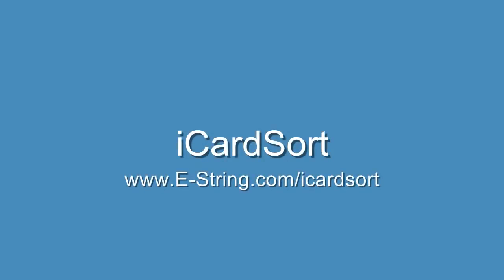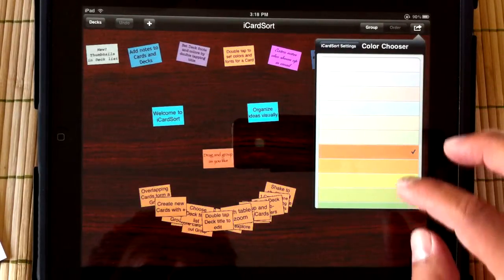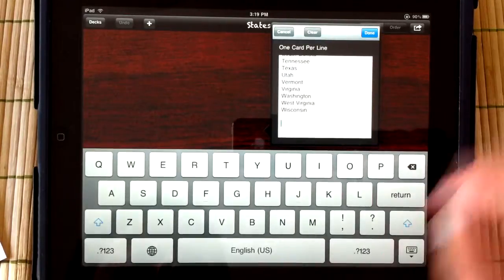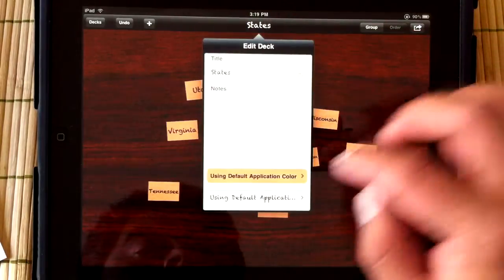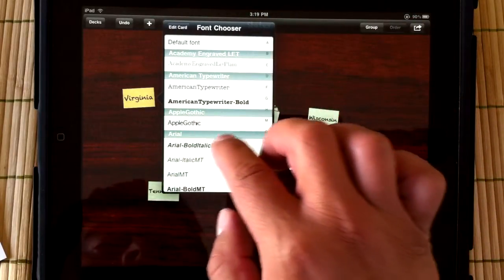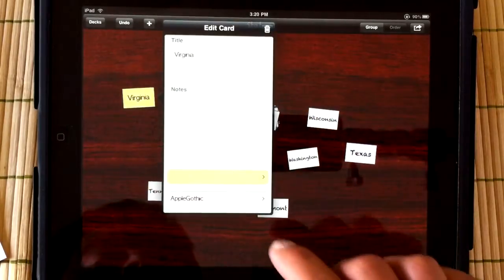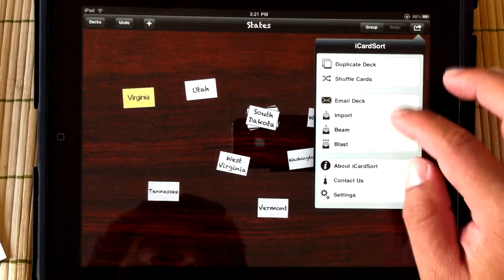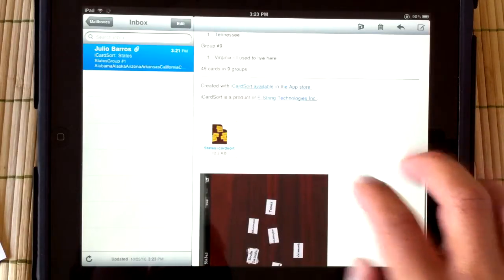iCardSort V1.3 Demo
This version adds user selectable fonts and colors for cards, decks and as an application default.  It also adds notes for cards and decks.  Think of it as writing on the back of cards.